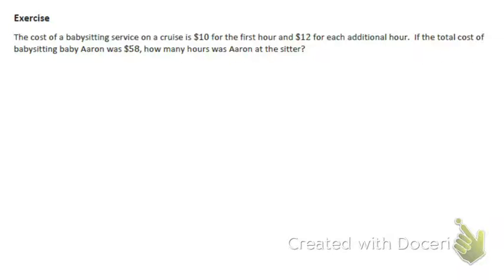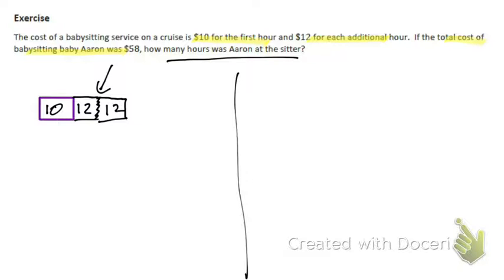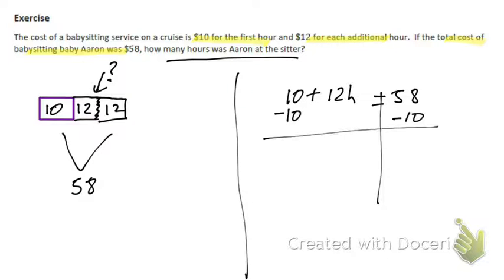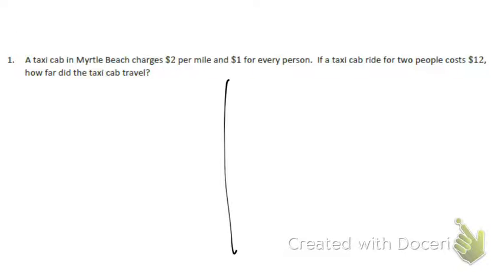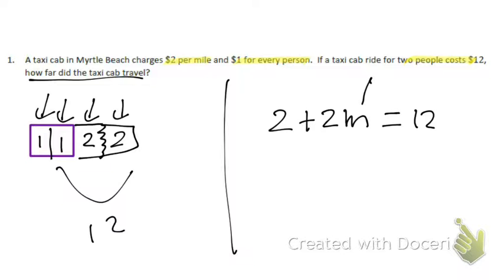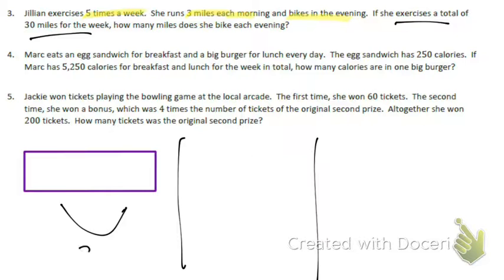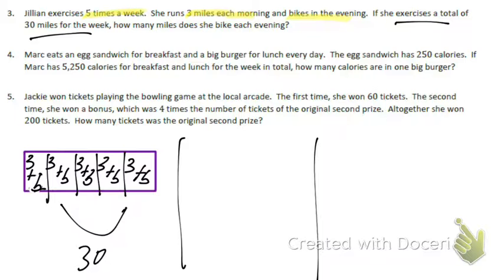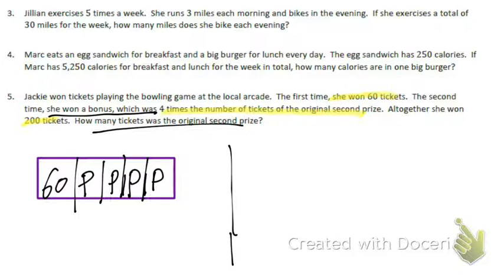Review of some of Lesson 17 Module 2